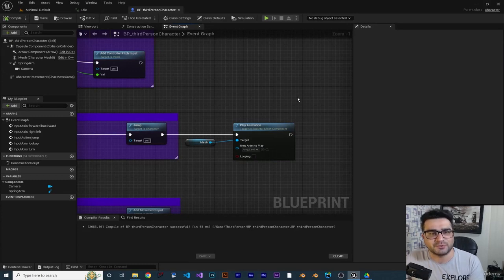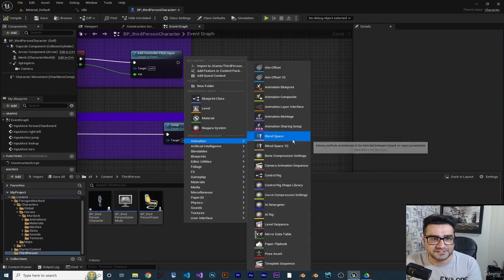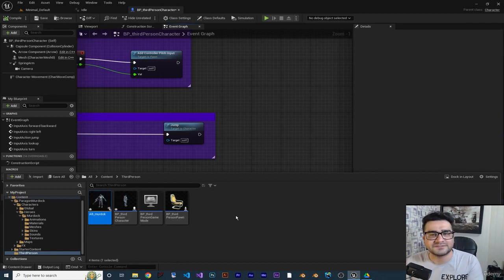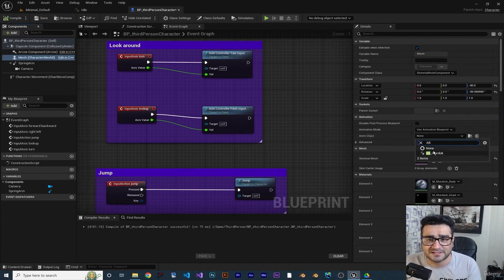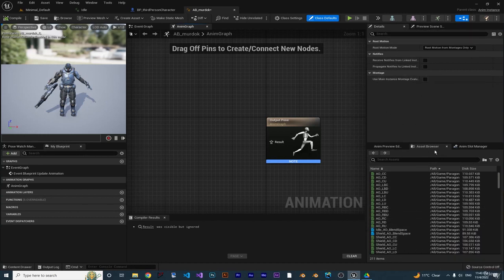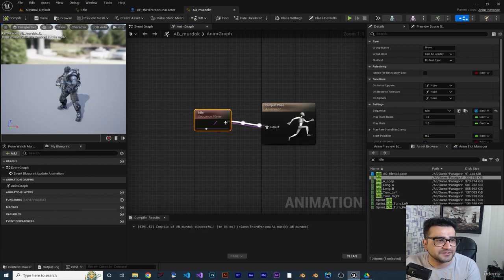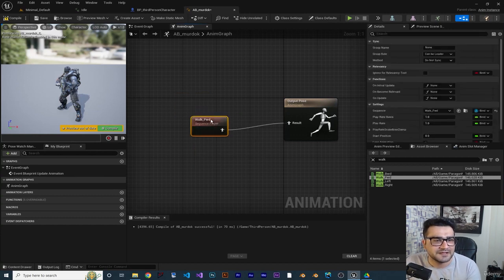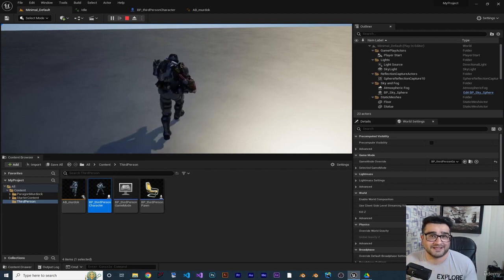3 43 animation blueprint